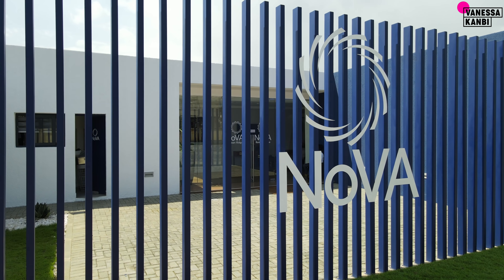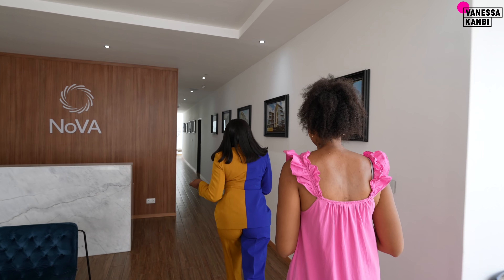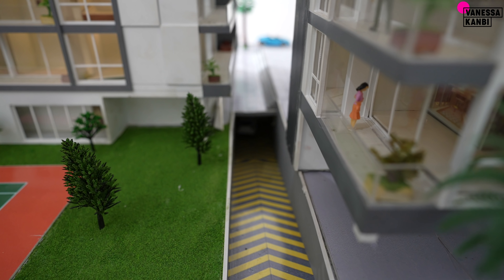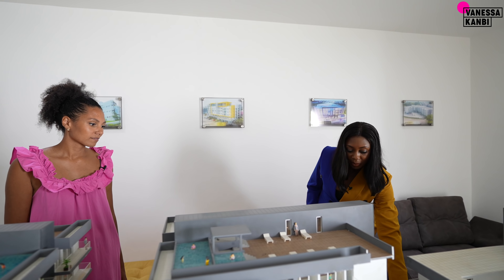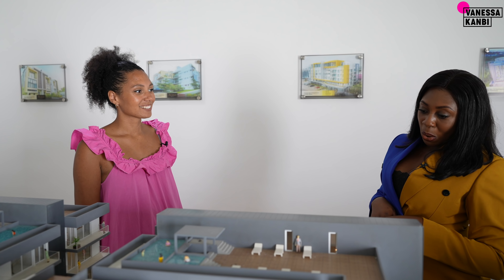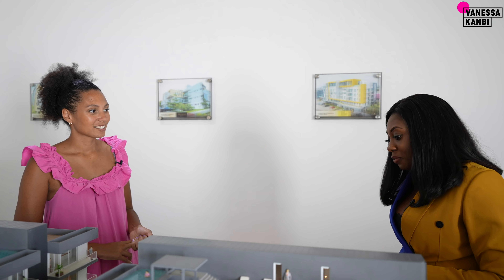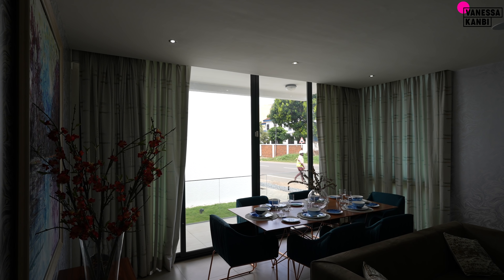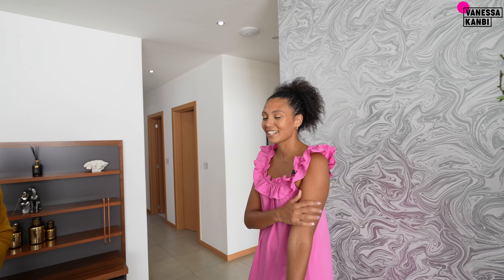WHAT $180,000 GETS YOU IN GHANA | Apartment in Roman Ridge with bar, spa, pool, playground, and cafe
We check out NoVa the new apartments for sale in Accra, Ghana built by Devtraco Plus. They have 1,2 & 3 bedroom apartments for sale starting from $180,000. If you are interested to have an investment property or residential property please and you will be able to find out more! These apartments are located in the prestigious area of Roman Ridge and will include a spa, bar, play centre, pharmacy, tennis court, pool and more.

Let them know you saw it here :)

⏰ 0:00 -  0:24 Introduction
0:24 - 0:56 Showroom / What is NoVA?
0:56 - 1:51 Amenities at the Apartments
1:51 - 2:11 What is available at NoVA?
2:11 - 2:39 Prices of the Apartments
2:39 - 3:03 Smart Home 2 Bedroom 2.5 Bath Showroom
3:03 - 3:44 Living-room / Dining Room / Balcony
3:44  - 5:25 Kitchen
5:25 - 5:44 Hallway / Washroom 1
5:44 - 6:06 Storeroom
6:06 - 6:52 Bedroom with Ensuite
6:52 - 7:48 Primary Bedroom with Ensuite
7:48 - 8:07 Construction Progress of NoVa Roman Ridge
8:07 - 8:54 Completion date of NoVa
8:54 - 9:58 Meet the Construction Manager
9:58 - 10:51 The view from the 3rd floor
10:51 - Q&A Finance Options, Roman Ridge Area
14:14 - 14:57 How to get in touch